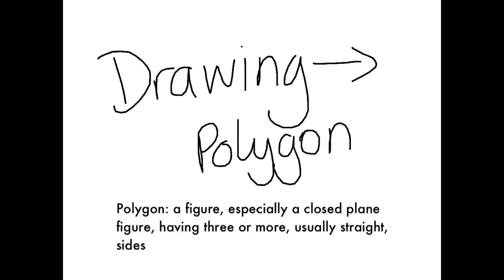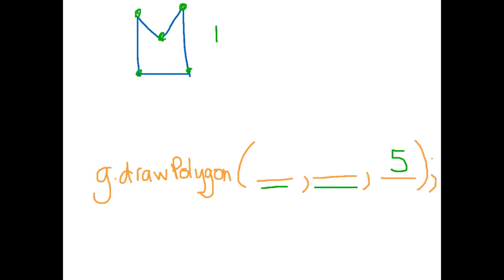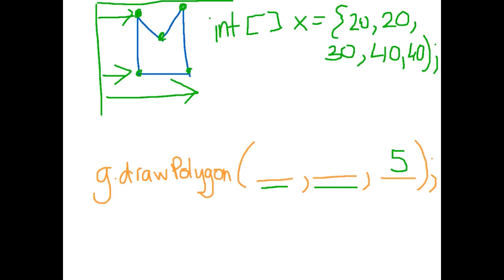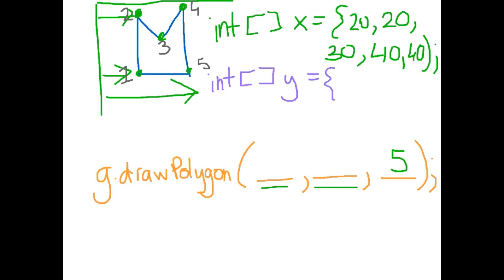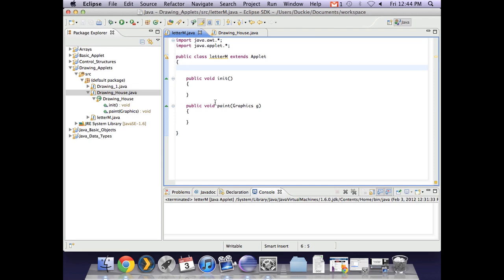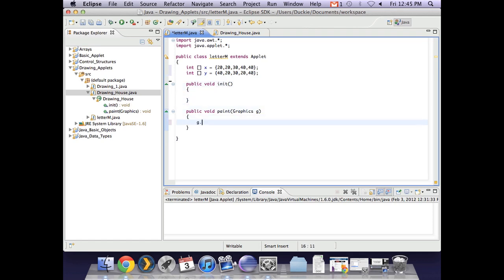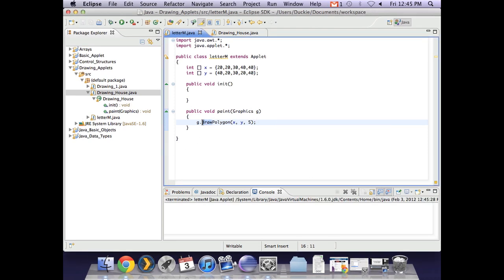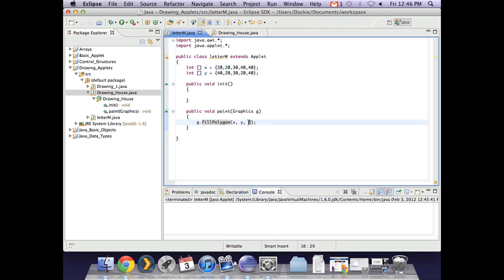Applet - Drawing Polygons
A tutorial on how to draw polygons in a Java Applet.
"Prac 1: House" is a good practical activity to support this tutorial